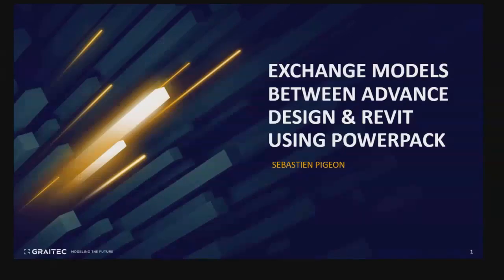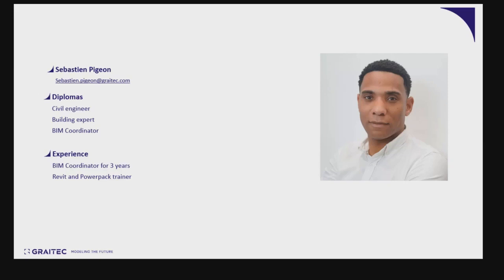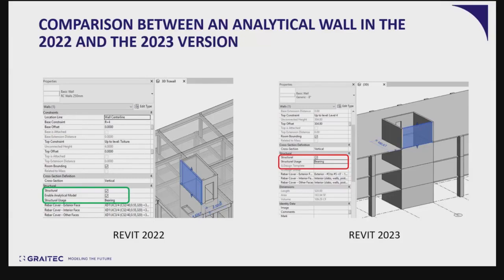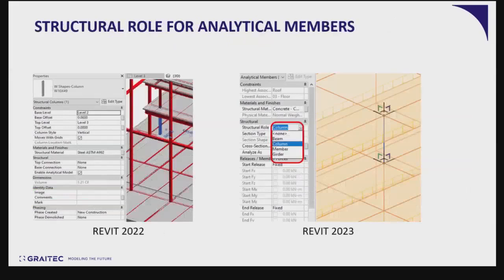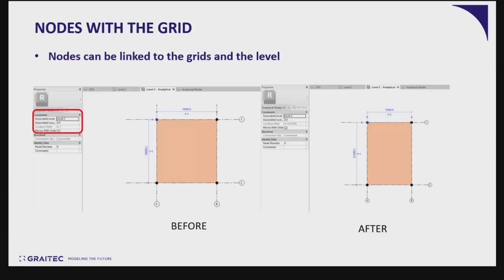Webinar: Advance Design 2024: Exchange Models Between Advance Design and Revit Using PowerPack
Check out this in-depth webinar to learn more about the Advance Design 2024 capabilities to exchange and work with models across the Advance Design and Revit platforms--all with the help of the GRAITEC PowerPack for Autodesk Revit.

▬ Strategic Partners ▬▬▬▬▬▬▬▬▬▬▬▬